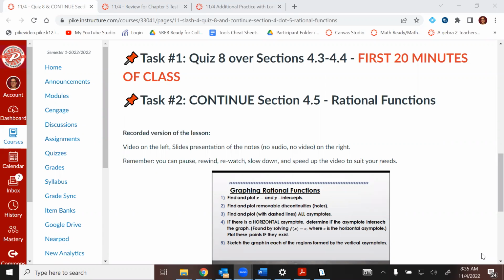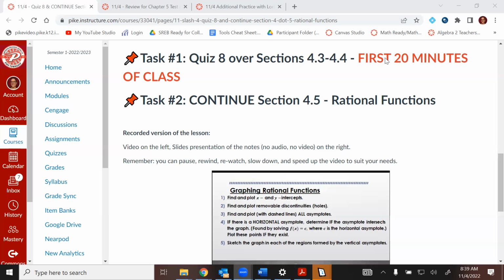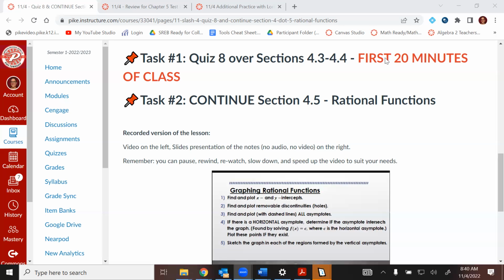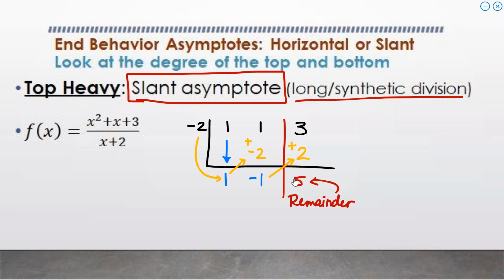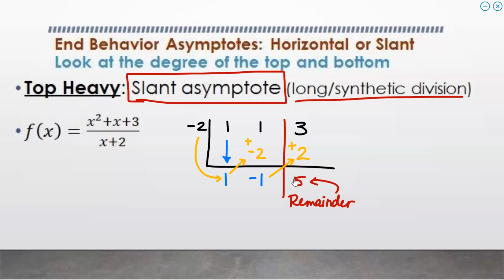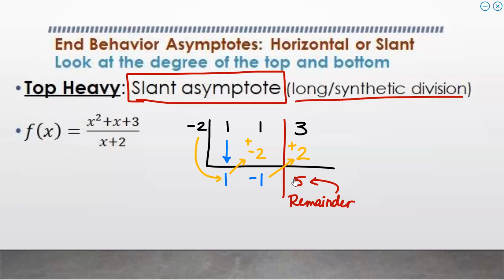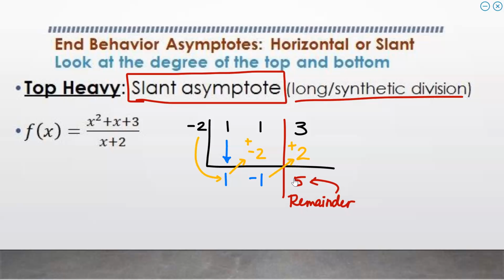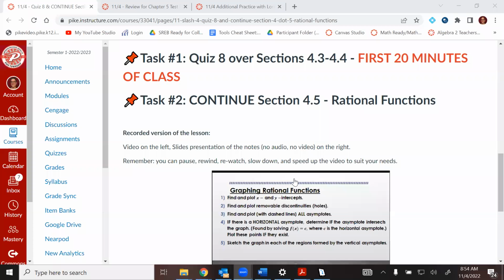DC PreCal Friday 11-4 CONTINUE Section 4.5 - Rational Functions